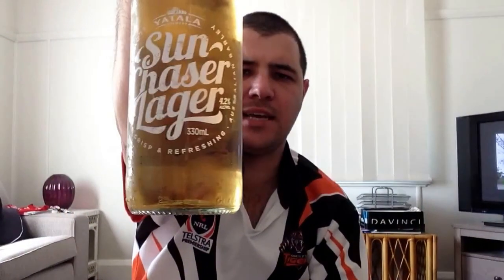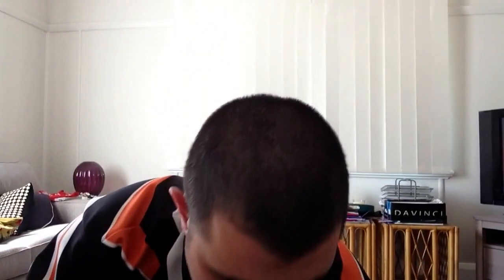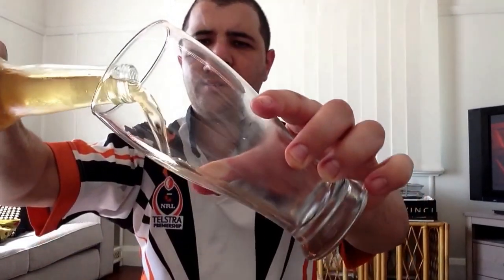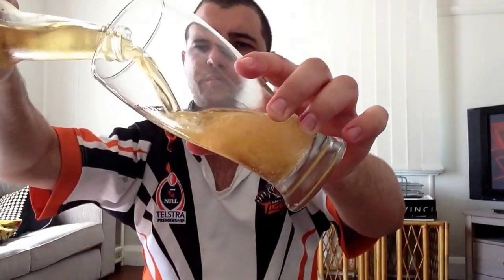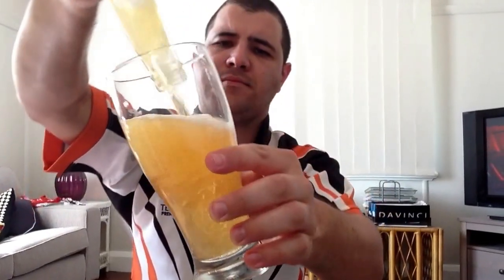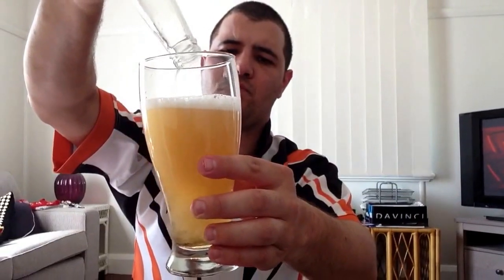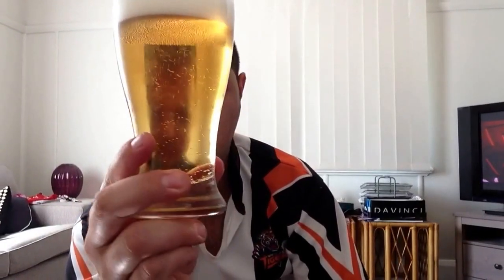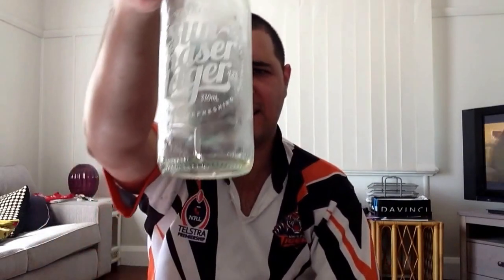Sun Chaser Lager Review By Gez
I review a CUB beer that has a identity crisis, watch and you will see what I'm on about!